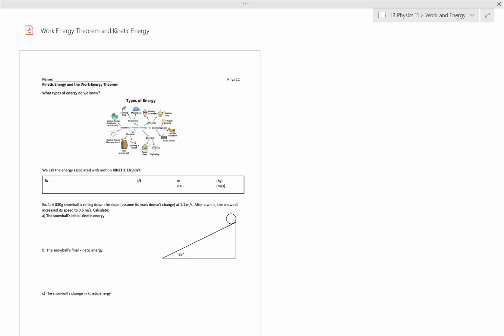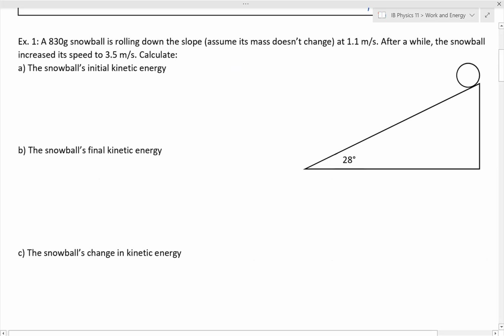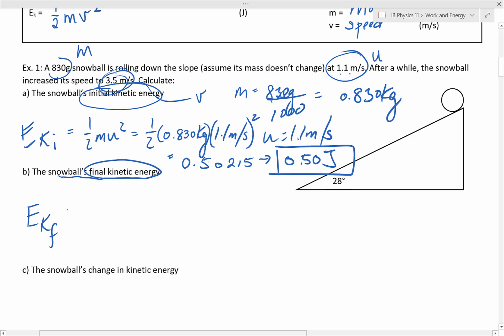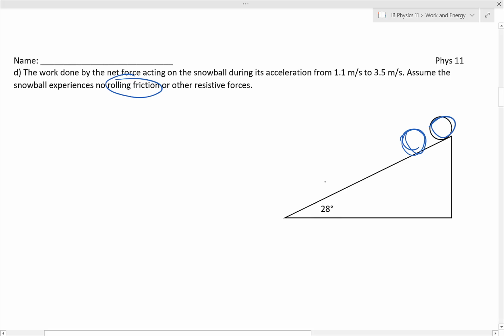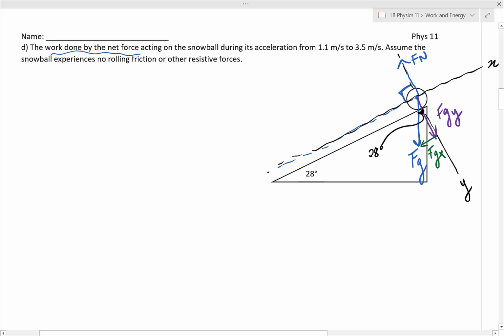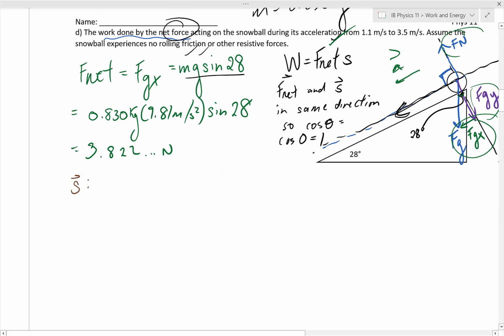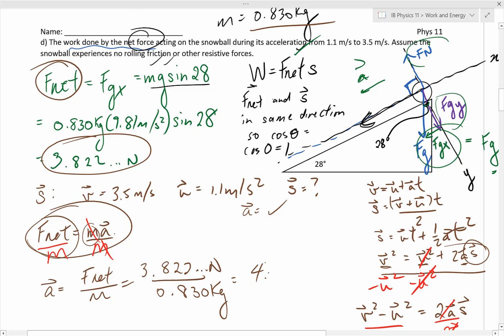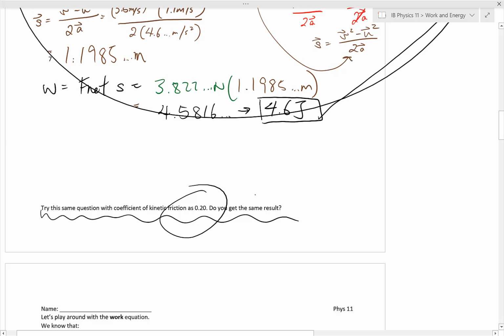Kinetic energy and Work-Energy Theorem part 1